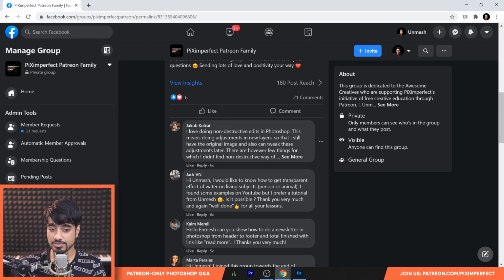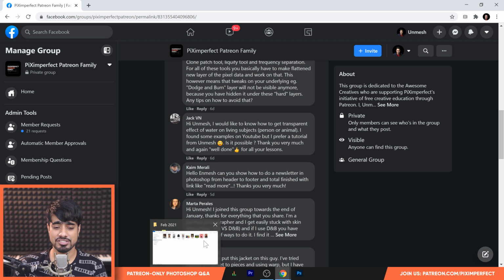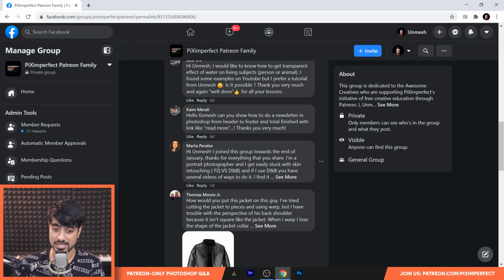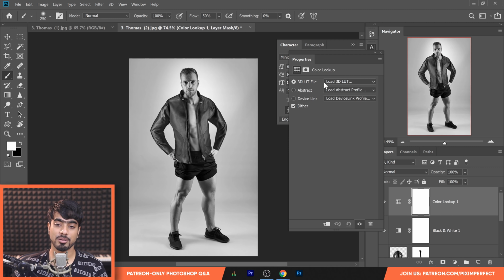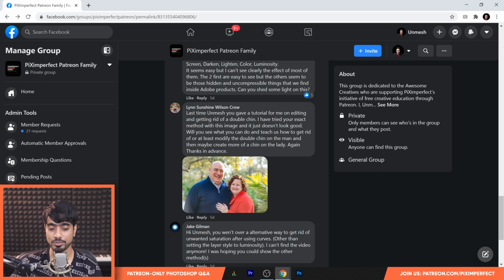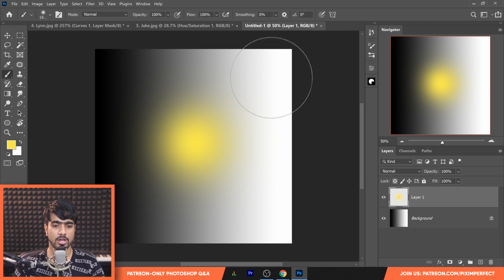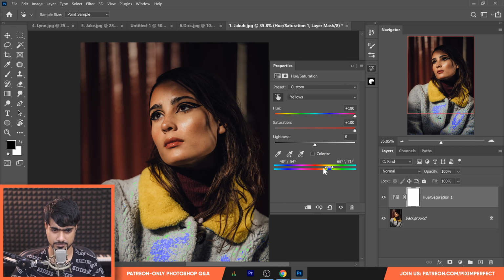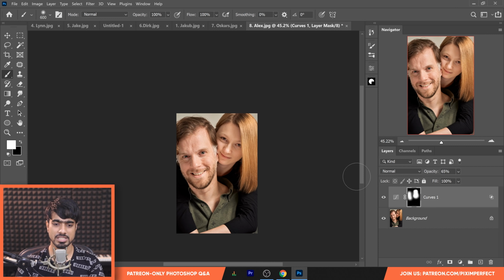My Premium Photoshop Q&A Sessions Made Public! (Patreon Sessions)